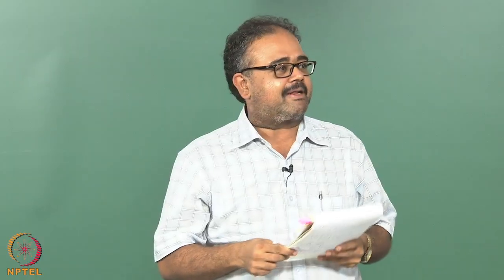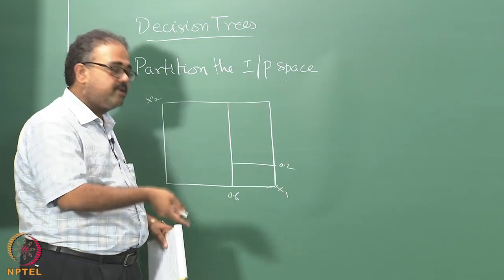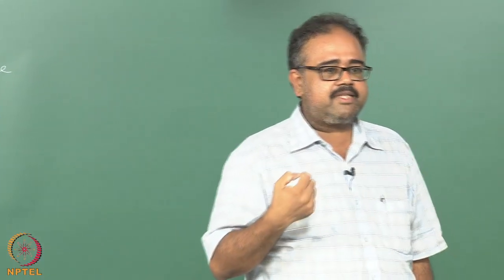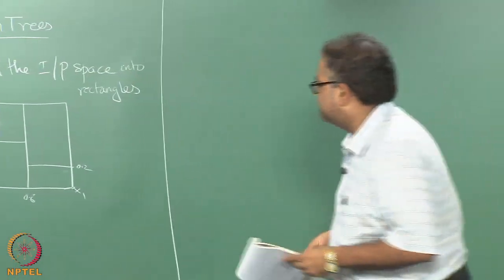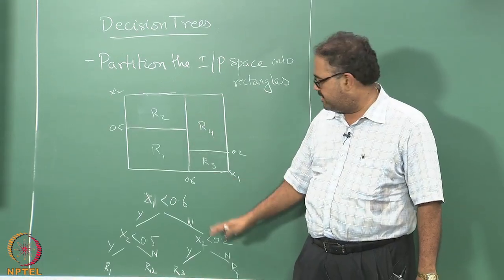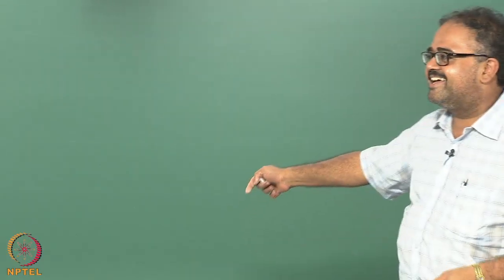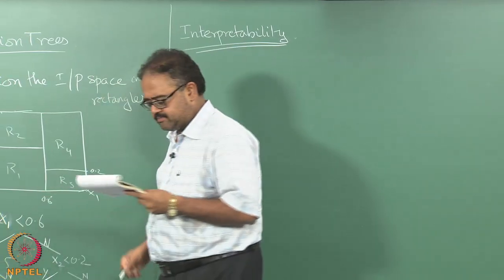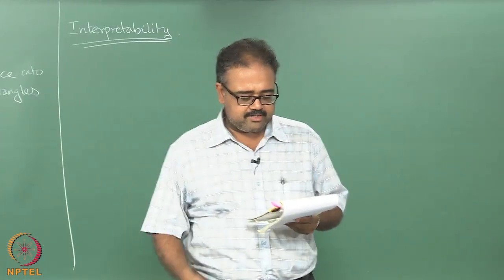Week 6 Lecture 33 Decision Trees - Introduction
Non linear classification, decision trees introduction